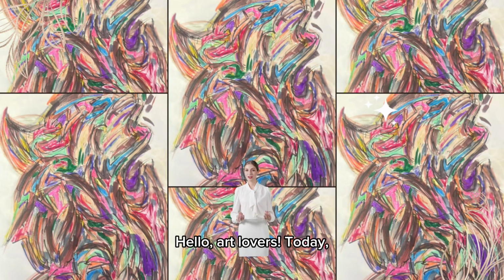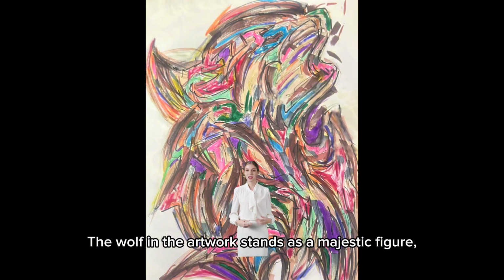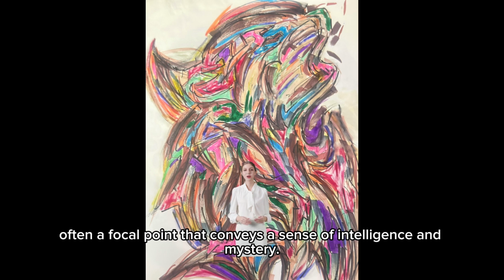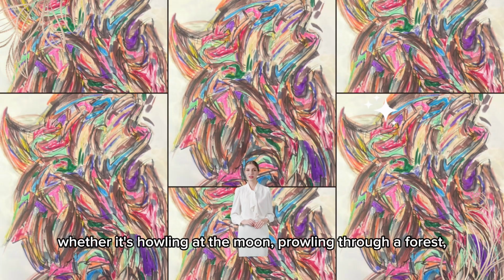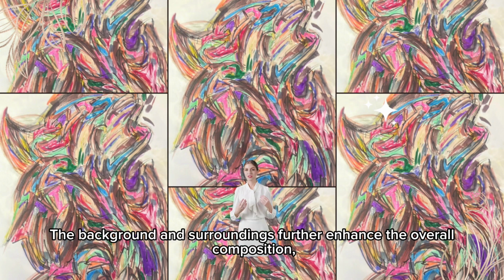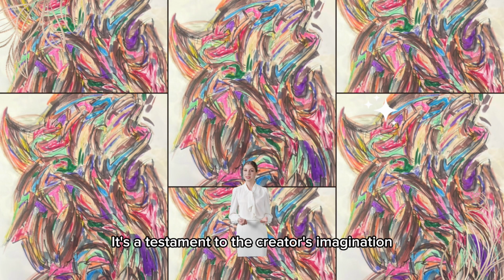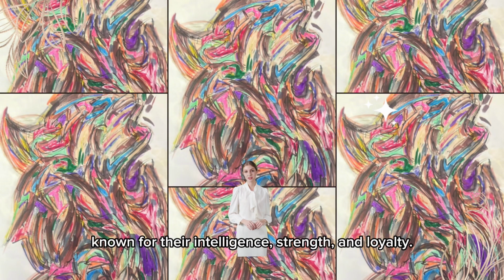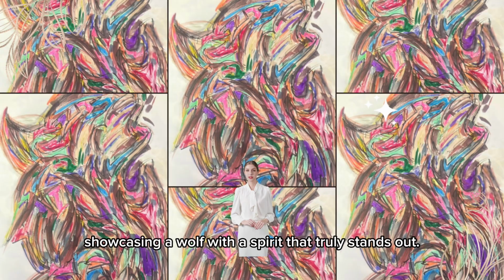The Wolf Pack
Art has a profound ability to convey the artist's vision and emotions, and wolf-themed artwork often captures the majestic and mysterious nature of these animals. The intricate details and creative elements in such pieces can evoke a deep appreciation for the beauty and spirit of wolves, showcasing both the artist's talent and the natural world's splendor.

Thearthands.redbubble.com